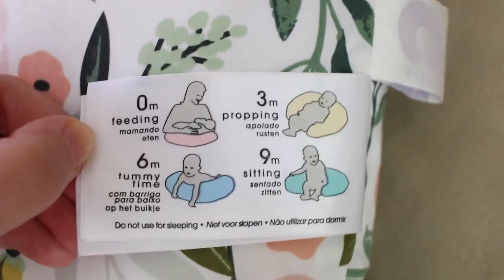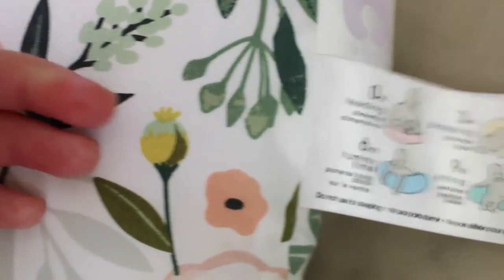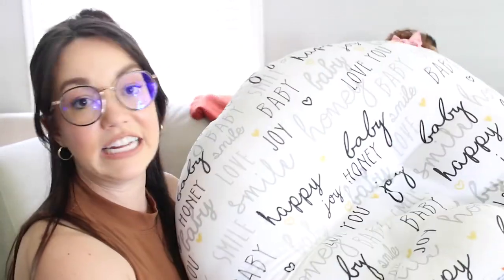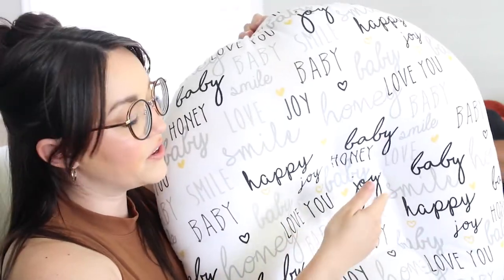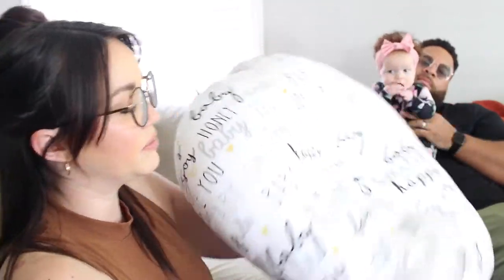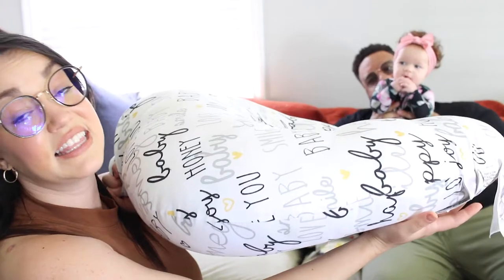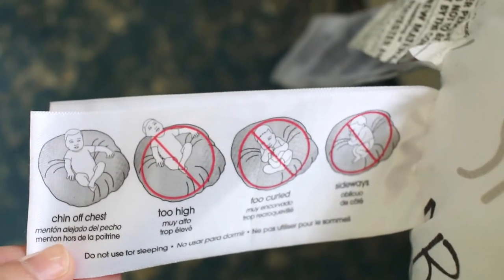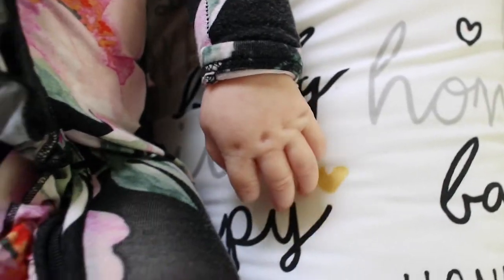Nursing Pillow Review | boppy lounger vs. nursing pillow | Baby Registry MUST HAVE 2021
Do you need the boppy? If so, which one? Is the boppy pillow worth it?